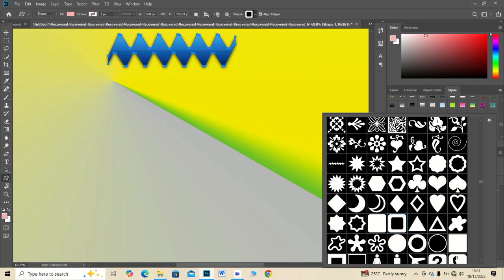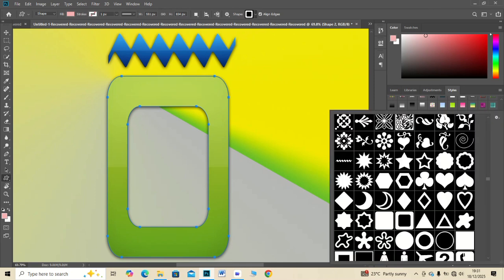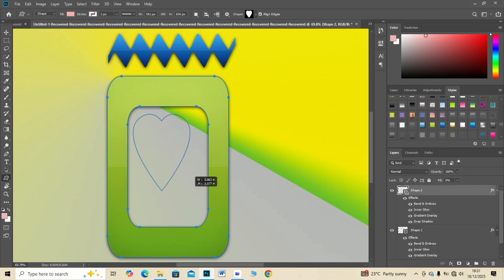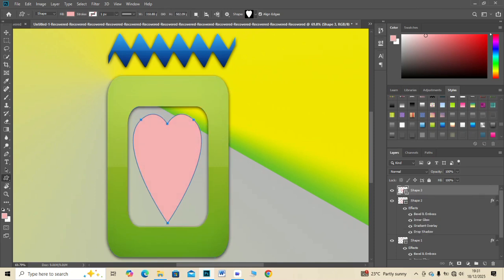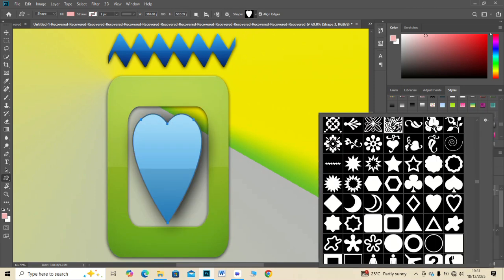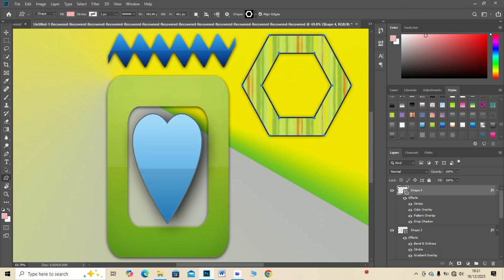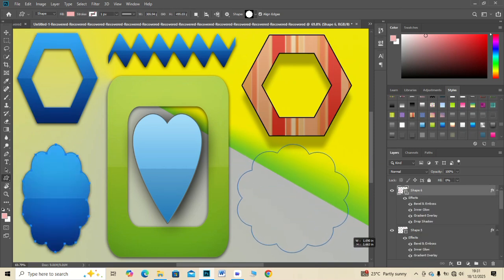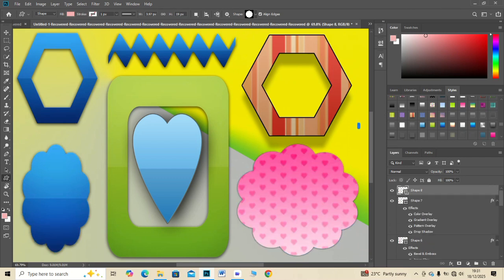HDR 4K Portrait|Professional Retouching LookCanonR5 + Photoshop ColorGradingMasterclass#E9DED78#1379